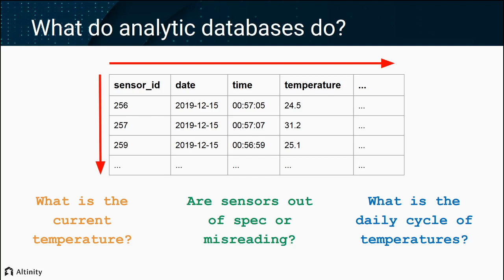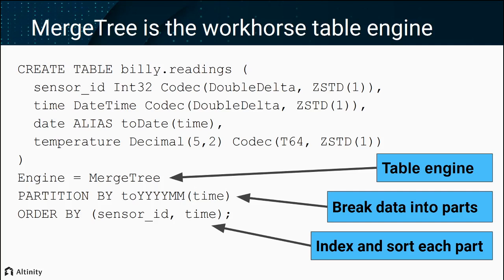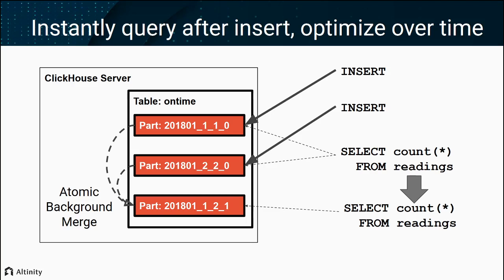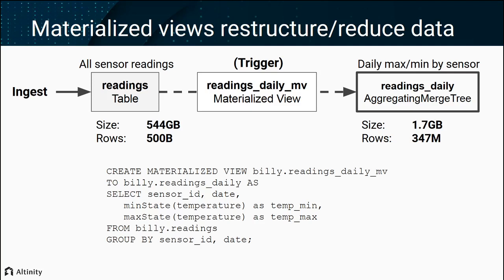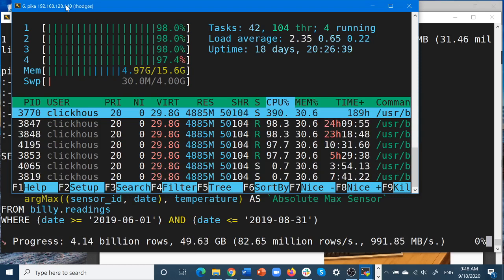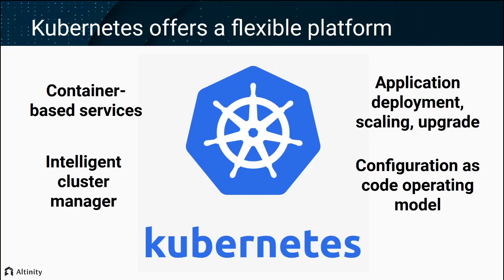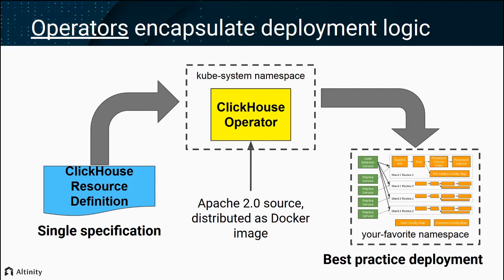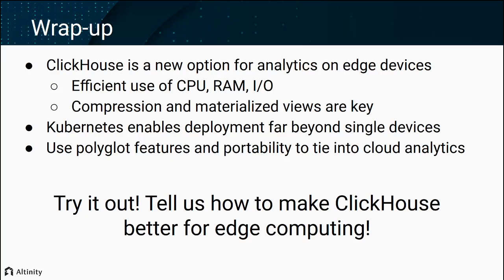Small is Beautiful: ClickHouse® for Edge Analytics [ONES 2020]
Presentation from Linux Foundation Open Networking and Edge Summit 2020.

With many edge applications now generating billions of measurements daily, it's important to have tools that offer enterprise-class analytics on constrained resources. This talk starts with a short intro to ClickHouse data warehouse features including near-real-time SQL query response and aggregation. We demonstrate ClickHouse cost-efficiency with a demo of a 500B row dataset running on Intel NUC. We'll next show how ClickHouse runs on Kubernetes using its own operator. Finally, we illustrate options to move data from edge data warehouses to ClickHouse clusters running in the cloud.

More about Altinity! 💡